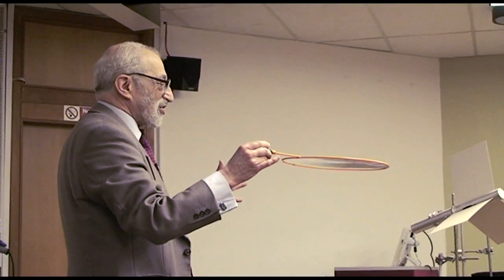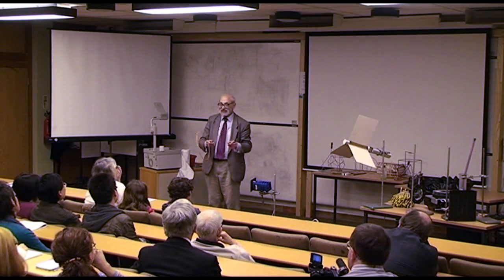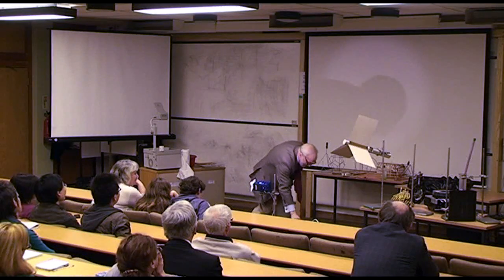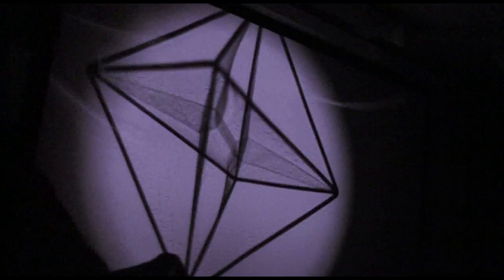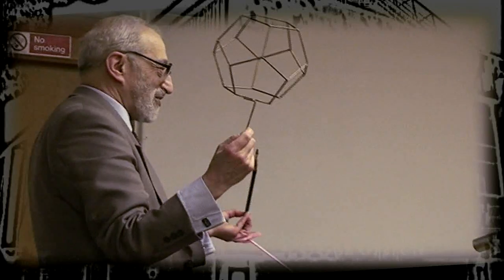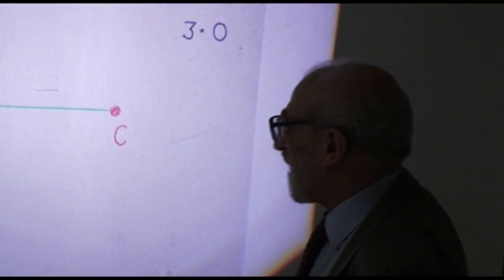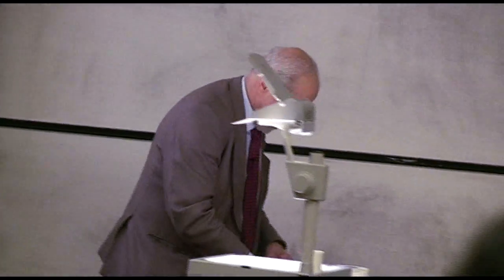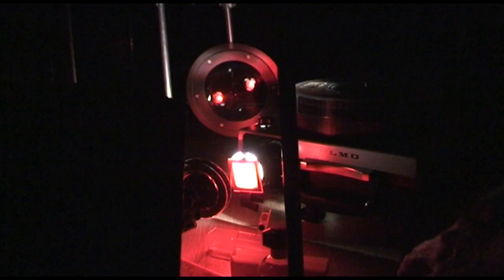Soap Films and Soap Bubbles by Dr. Cyril Isenberg MBE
Cyril has taken this lecture all over the world and performs to all ages from children to professors as often as 50 times a year.

He explains the theory behind an object which even young babies love - bubbles.